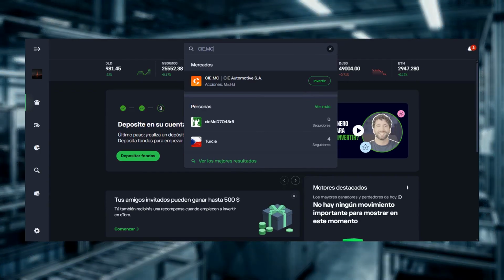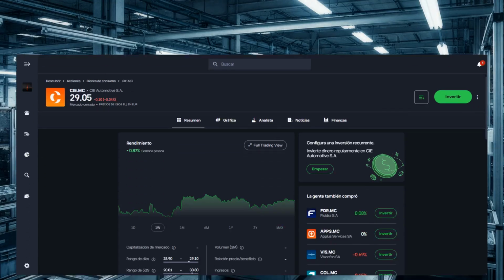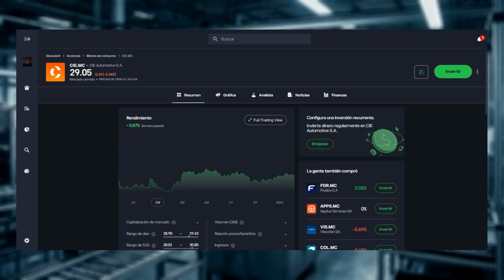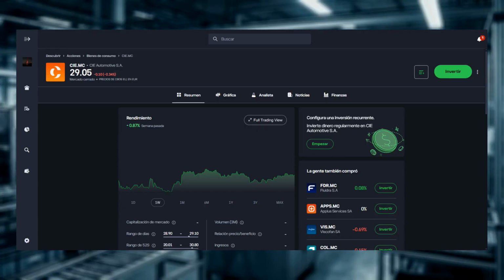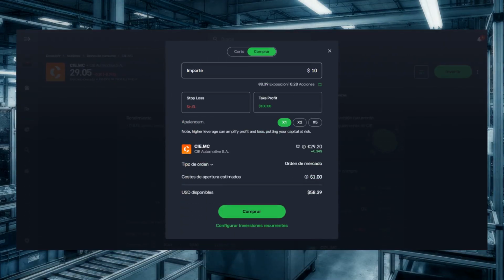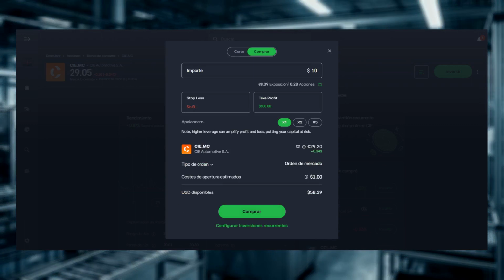How to Invest in CIE Automotive S.A. (CIE.MC) Step by Step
Educational walkthrough on how to buy shares of CIE Automotive S.A. using a retail broker.
CIE Automotive S.A. is a Spain-based manufacturer of automotive components and systems, supplying global vehicle makers with metal parts, assemblies and engineering services. This short guide explains the practical steps to locate and buy the company’s stock listed on CBOE EU under the ticker CIE.MC.
Steps covered: create and verify a broker account, add funds, use the platform search to find ticker CIE.MC, review the company page and price chart, place an order with your chosen amount, and confirm the trade. If the market is closed your order may be queued or executed when trading reopens, and the platform will request additional funds if your balance is insufficient.